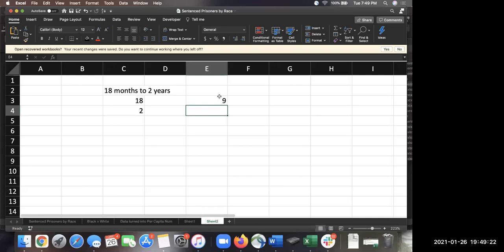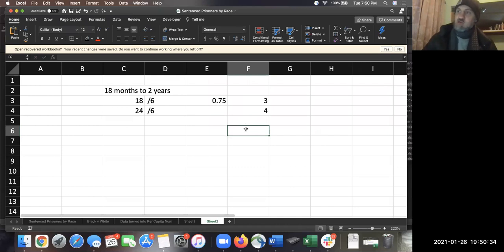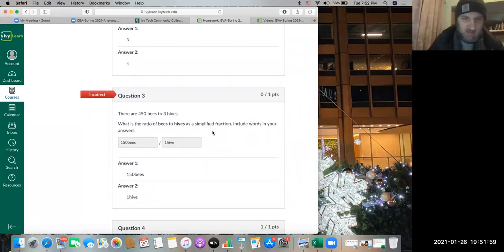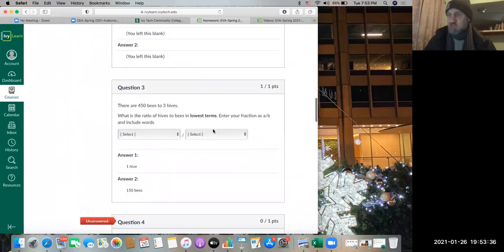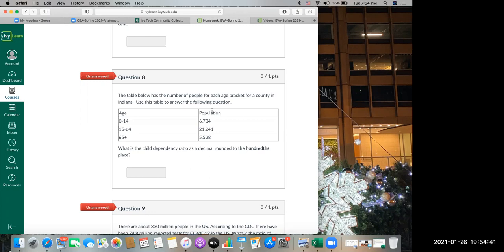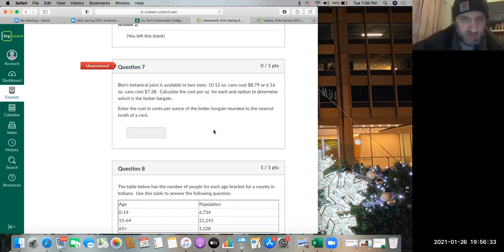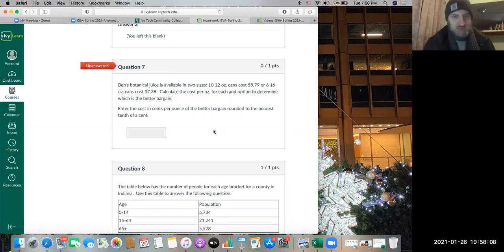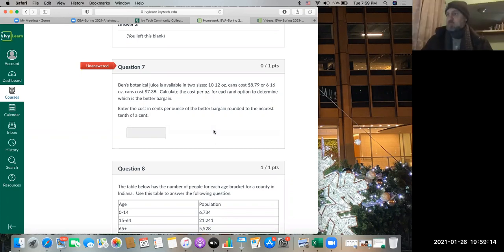Section 2 Questions and Getting Help